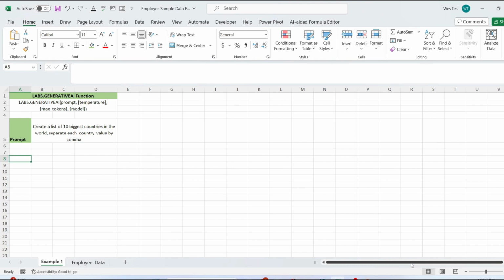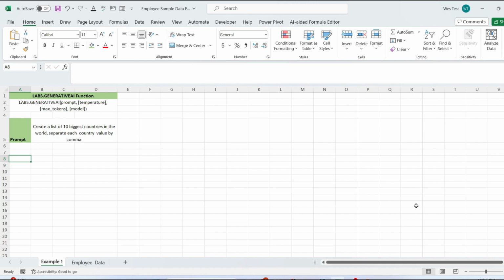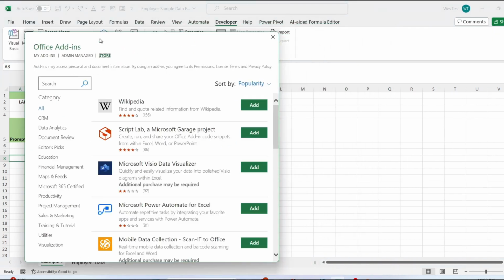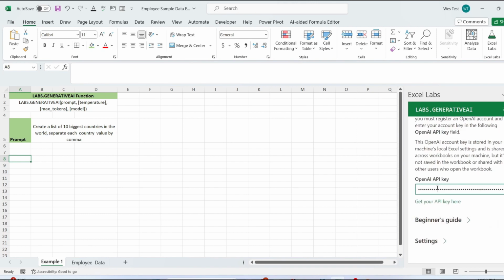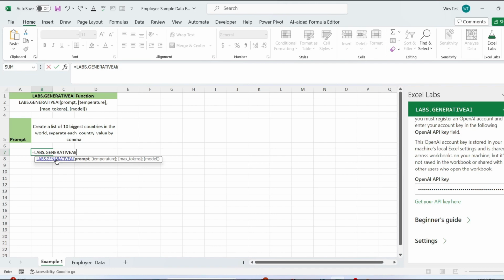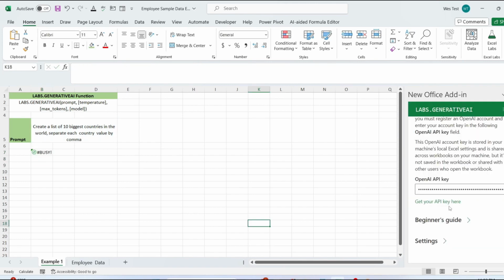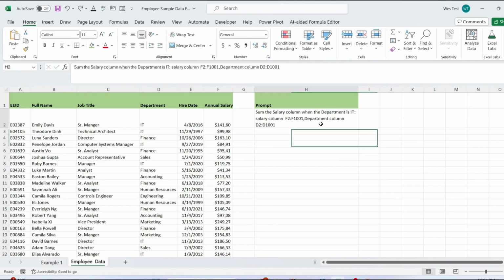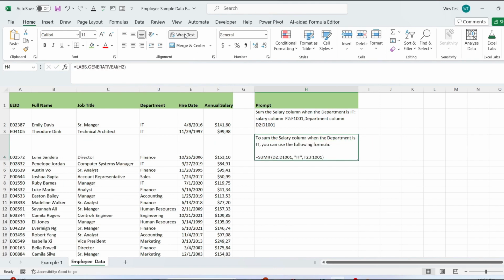AI in Excel : How to use LABS.GENERATIVEAI function in Excel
Discover how to leverage the power of generative AI directly within Excel with the LABS.GENERATIVE AI function. This innovative feature, part of the Excel Labs Add-In, empowers users to send prompts to a generative AI model and seamlessly incorporate the model's responses into their worksheets. Learn how to install the add-in, set up your OpenAI account, and generate a unique API key to get started. Explore practical applications, such as summarizing public information or seeking assistance with complex formulas, and see how LABS.GENERATIVE AI enhances your Excel experience with intelligent suggestions and data analysis.